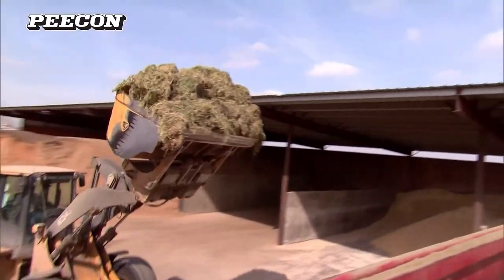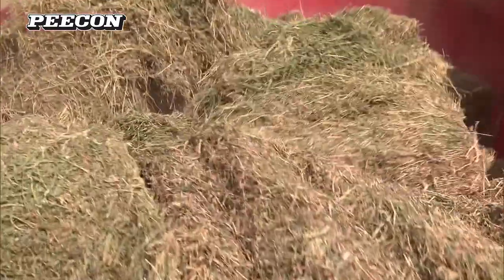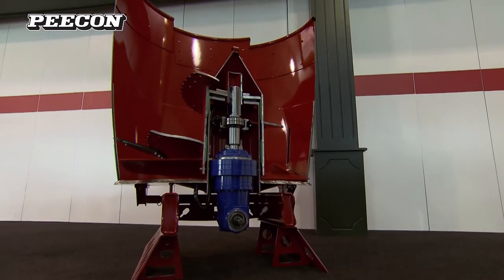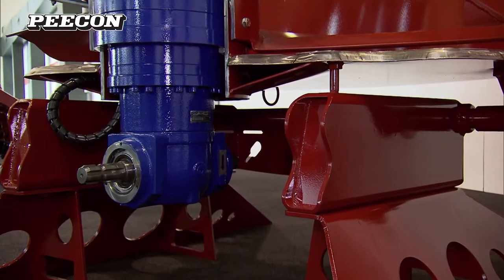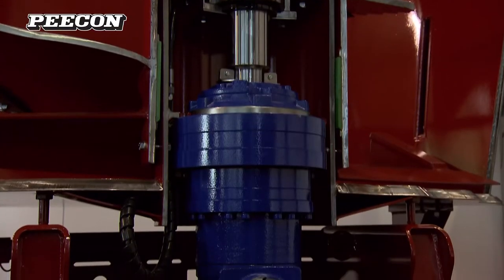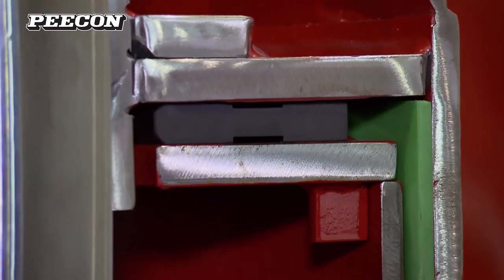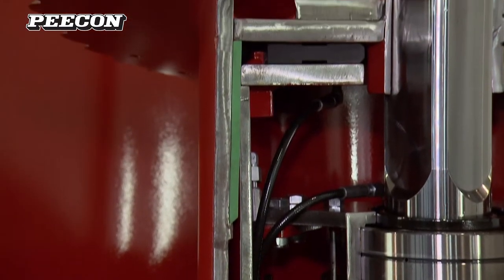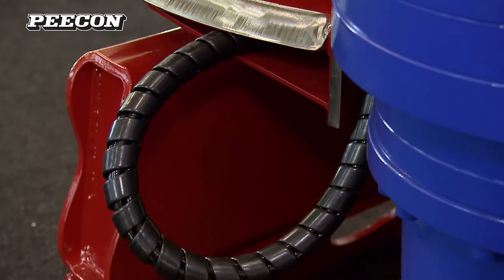The Unique auger construction of the Peecon Biga feedmixer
Explanation of the way how the Peecon Auger construction is made.